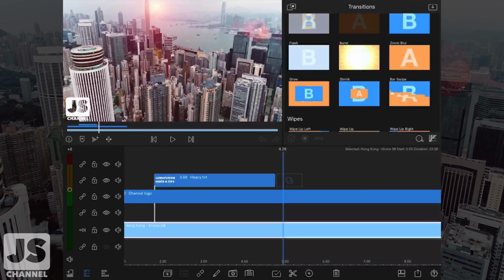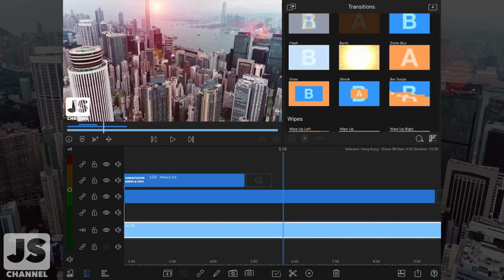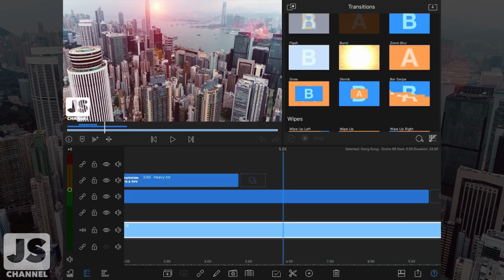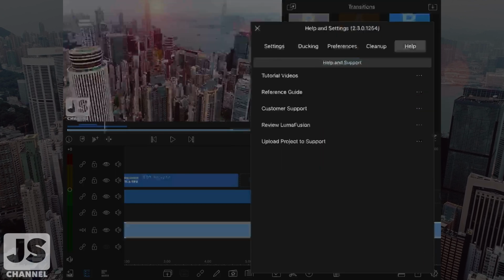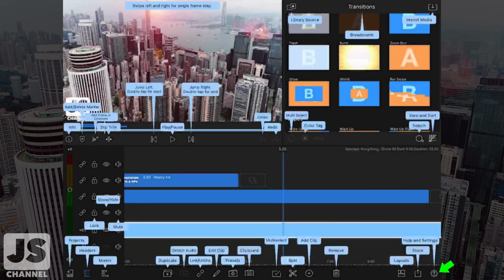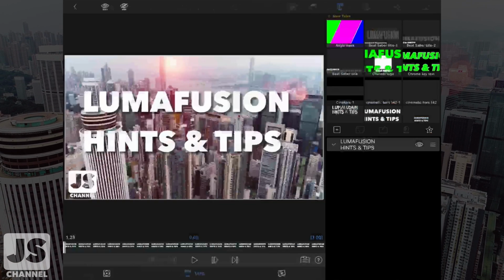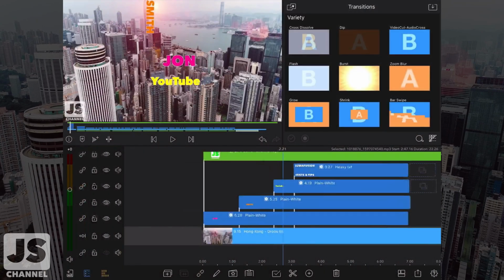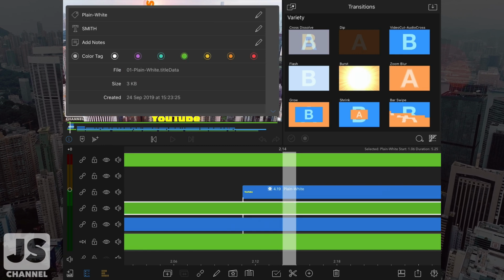LumaFusion 2020 Tutorial | HINTS & TIPS | timeline, track linking, colour coding & more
LumaFusion 2020 Tutorial | HINTS & TIPS | timeline, track linking, colour coding & more - Hints and Tips to make your time using LumaFusion more efficient.  Learn about the timeline, colour coding tracks, track linking and more. Tips for beginners or the slightly more advanced users.

For stock footage, music and 1000’s more assets check out Envato Elements

—Editing Hardware—
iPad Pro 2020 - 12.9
Apple Pencil 2
Apple Smart Keyboard
Apple Magic Mouse
Editors keys: keyboard cover
Rode Videomic

—Cameras—
DJI mini 2 drone
GoPro Hero 9
Sony Alpha 6600

—Accessories—
Anker usb C card reader
128gb SanDisk extreme
USB c to HDMI adapter
Apple Pencil replacement nibs
Neewer carbon fibre tripod
Green screen

Jon Smith Channel - travel / tutorials / editing

Created using Lumafusion on an iPad Pro 2020 with Apple Pencil - Drone footage from DJI Mini 2 - Photographs taken with an iPhone 11 and GoPro Hero 9